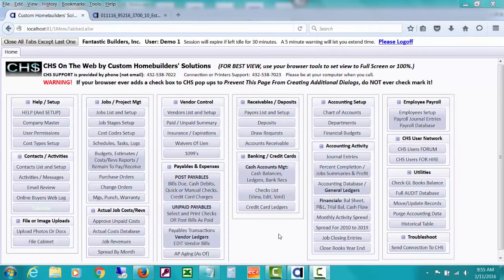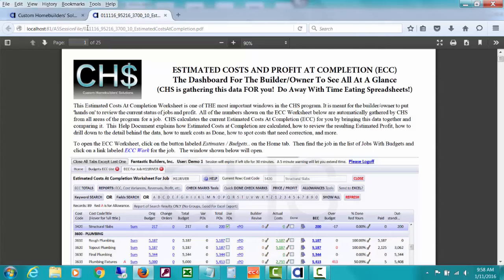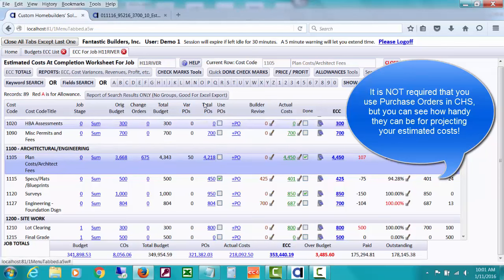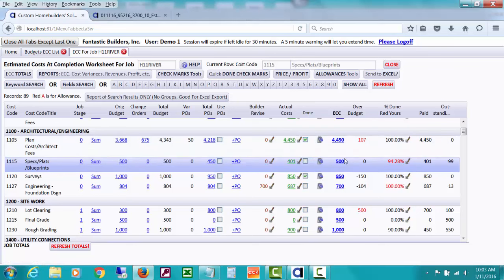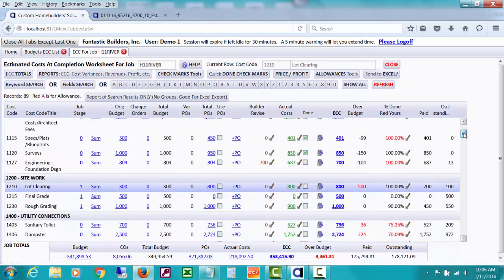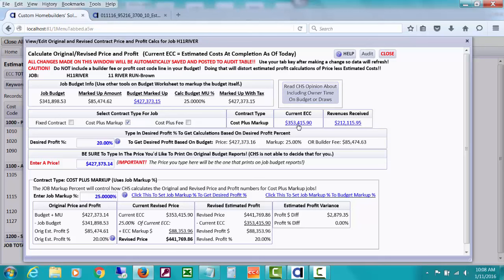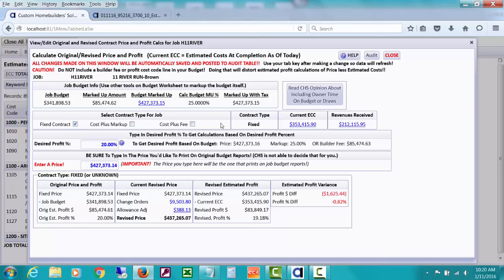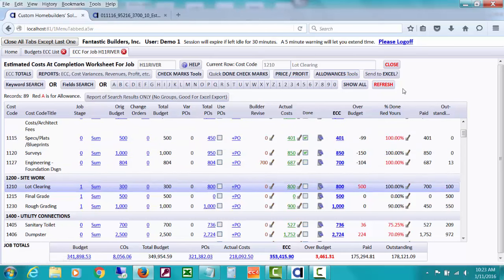3700 10 Estimated Costs At Completion (ECC) Overview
An overview of the Estimated Costs At Completion that is THE Dashboard for the Builder / Owner.  The video also includes info about reviewing your current Estimated Profit on jobs BASED on the current Estimated Costs At Completion.